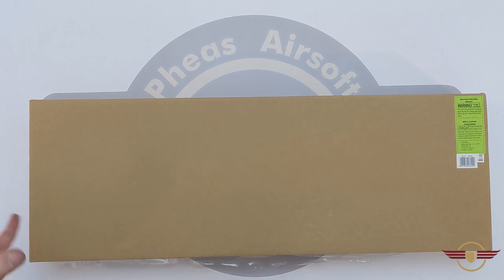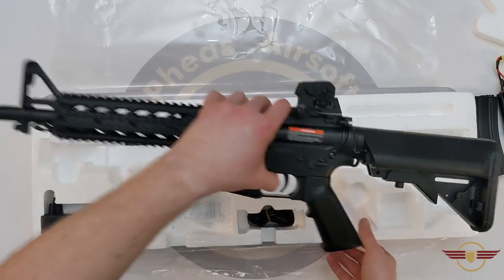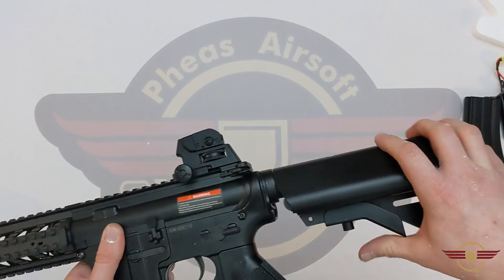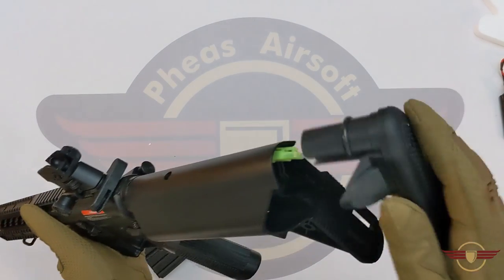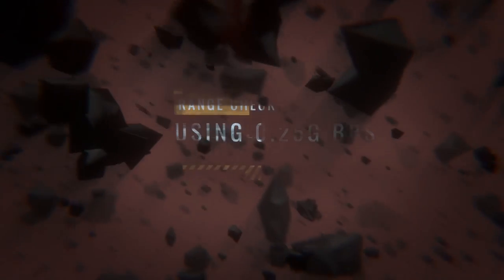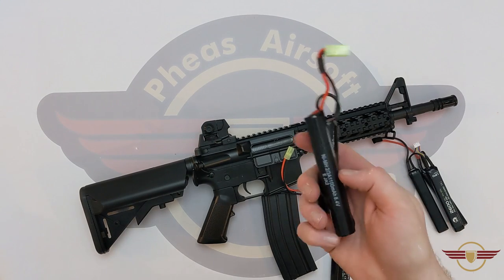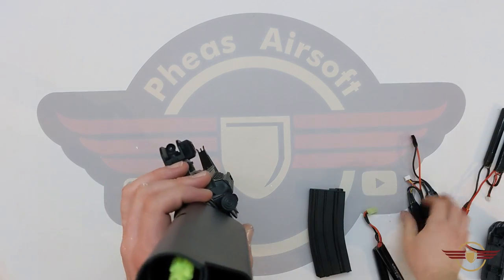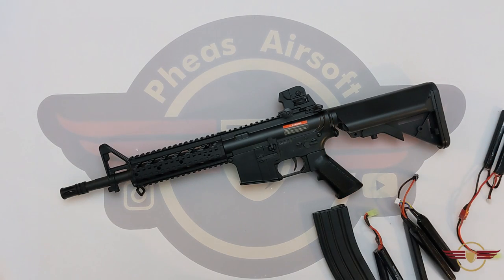[UNBOXING] CYMA CM.517 BUDGET STARTER M4 - Can it still be the best?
Here we are unboxing the CYMA CM.517 another excellent addition to CYMA's 5xx series of budget starters, which we picked up from taiwan gun.

Link to guns:
Taiwan Gun

Pheas